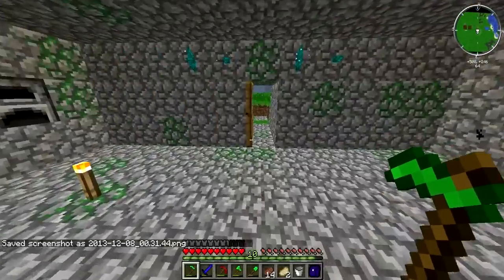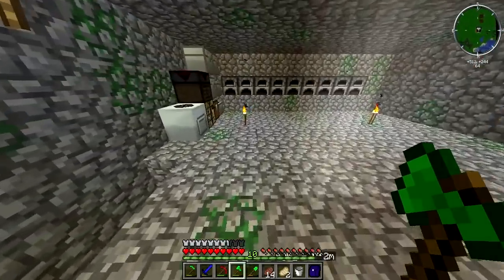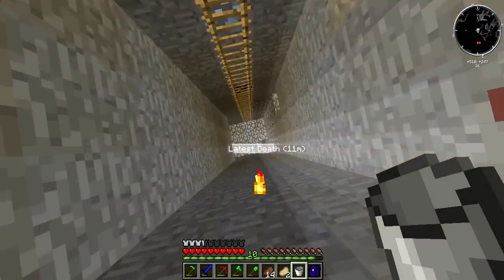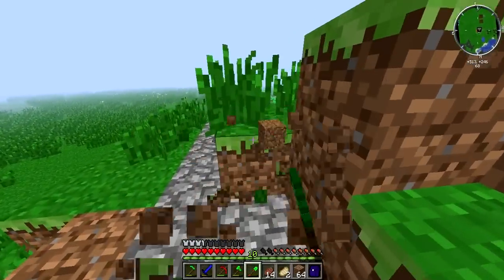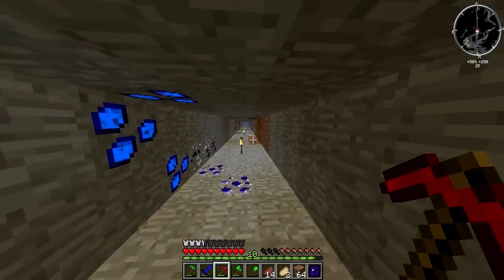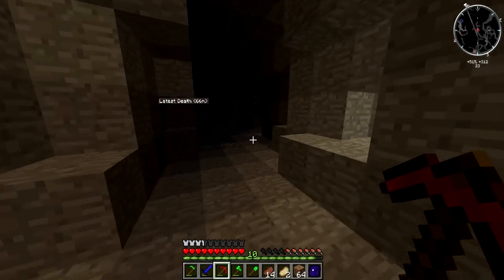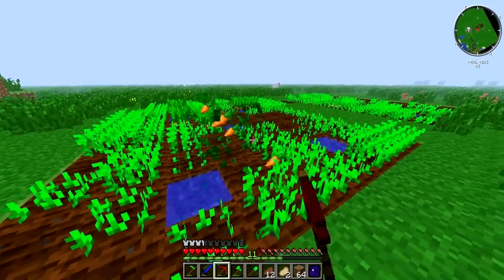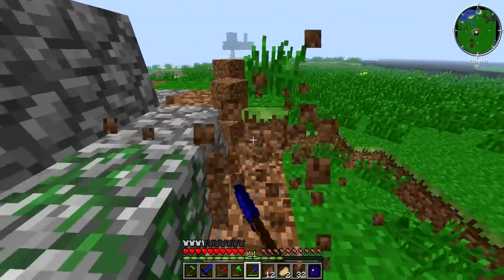FTB #2 - The Rubber Jungle!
Get a YouTube Partnership Today! Start earning money now on your own YouTube channel!

If you enjoyed this video then please feel free to drop a comment, like, and maybe even sub! Thanks for the support, it means a lot, & so do the likes and comments! So for more content just comment/like/sub! Thanks.